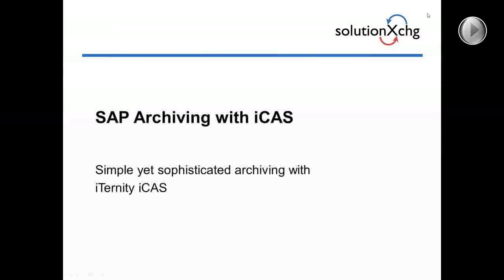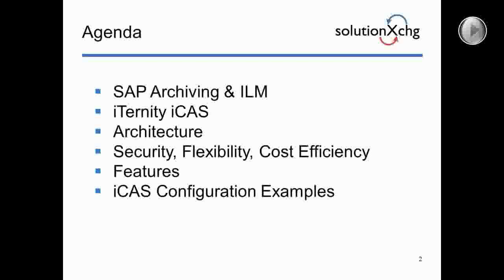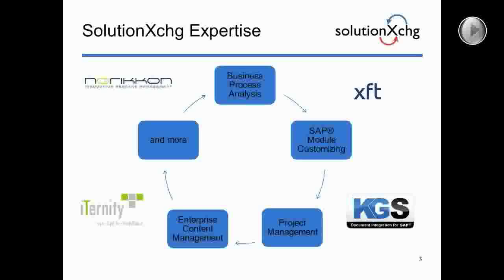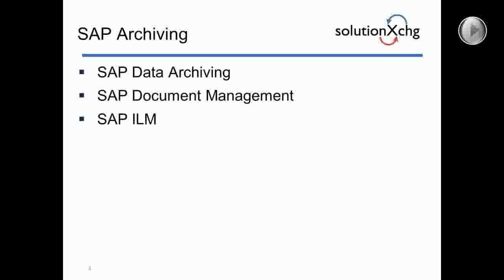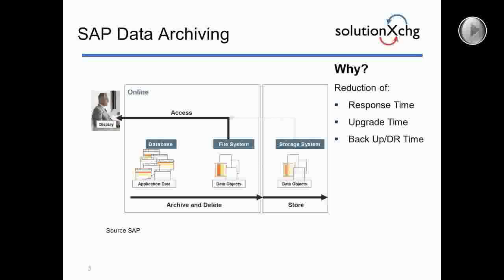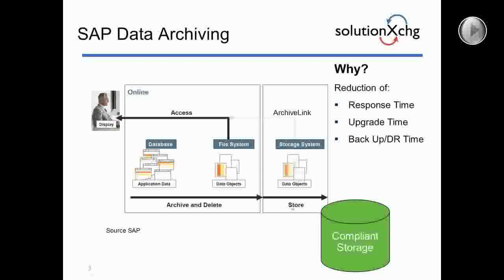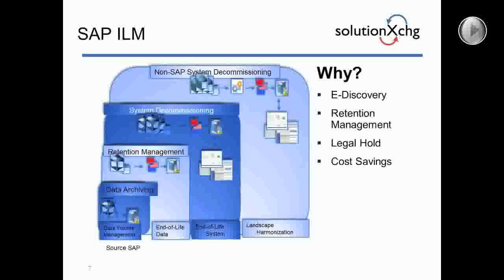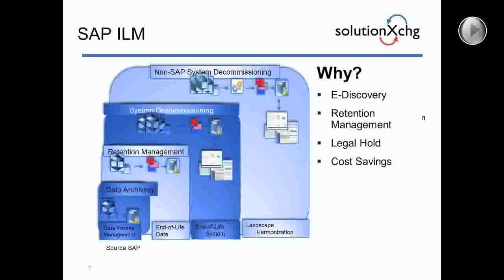SAP Data Archiving with iTernity iCAS - part one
Webinar recording - 4/9/2013 by solutionXchg